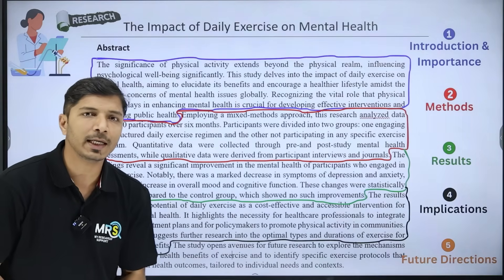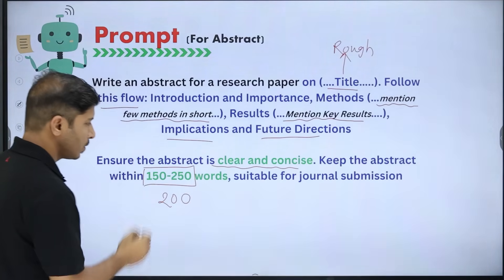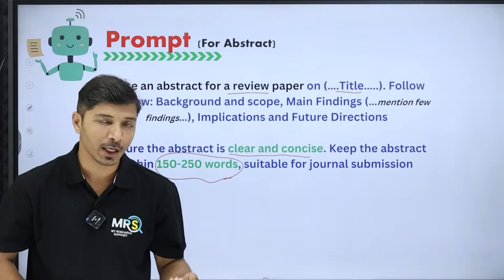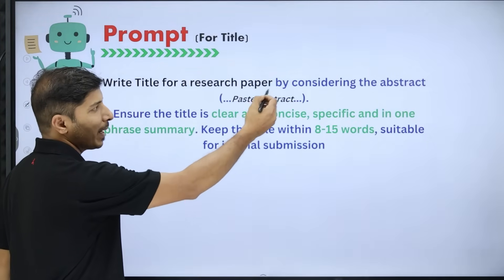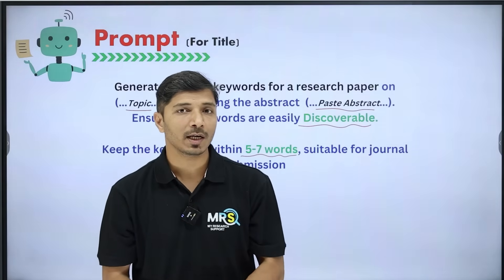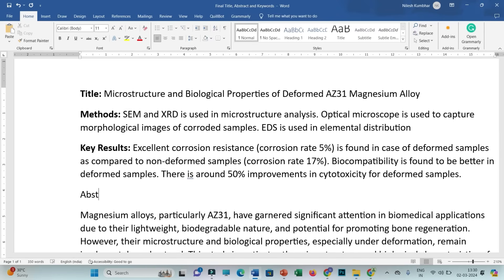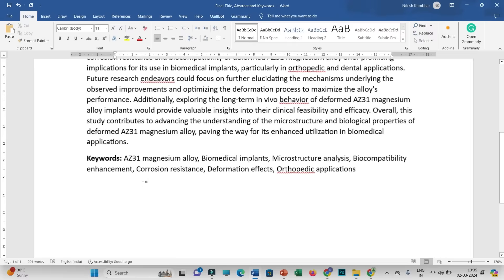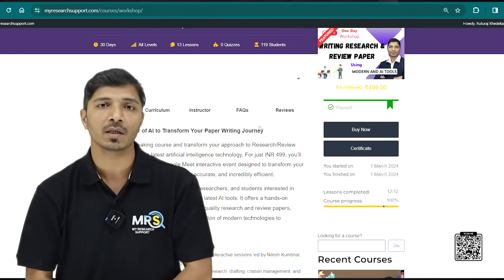Excellent Title, Abstract, and Keywords by Using ChatGPT II Research Paper II My Research Support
How to Write an Excellent Title, Abstract, and Keywords by Using ChatGPT II Research Paper II My Research Support

Mastering Research and Review Paper Writing Using Modern and AI Tools

plagiarism and AI score
Free AI detection Tools